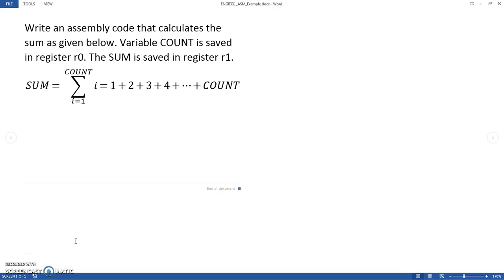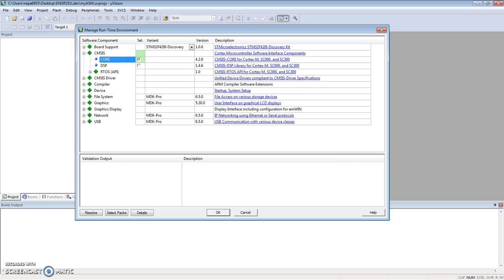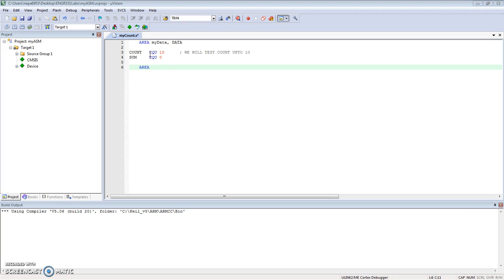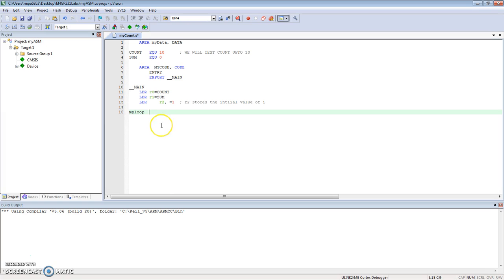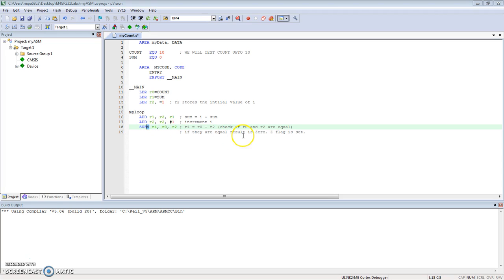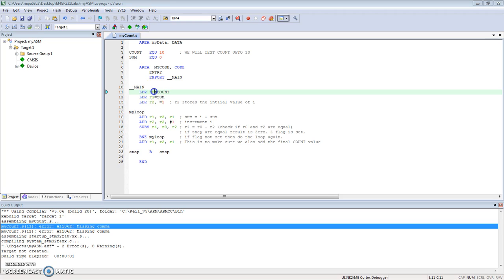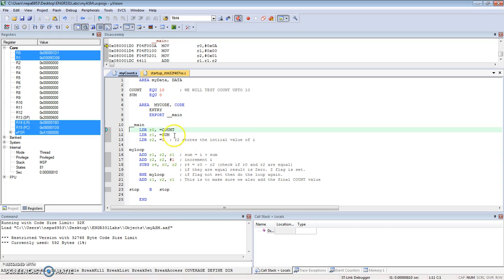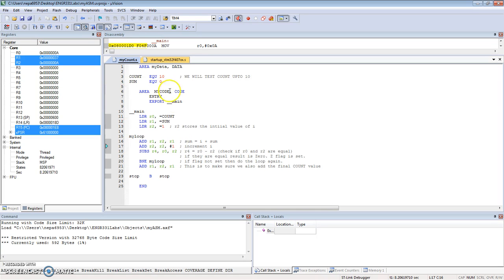Example ARM Cortex M4 Assembly using Keil uVision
Write an assembly code that calculates the sum of numbers from 1 to COUNT (including the number COUNT). Variable COUNT is saved in register r0. The SUM is saved in register r1.